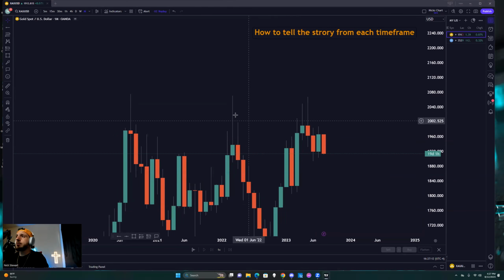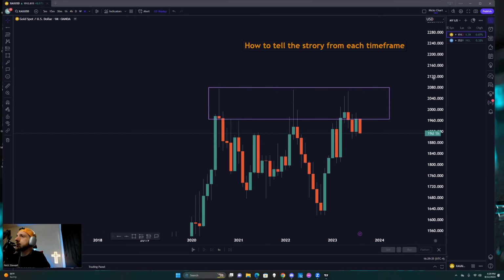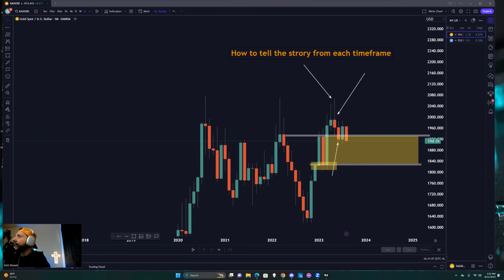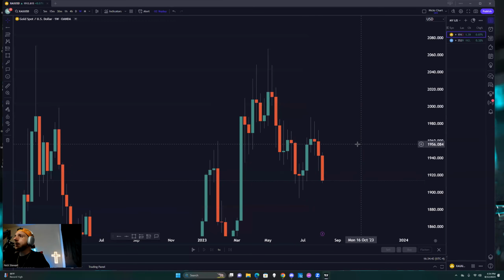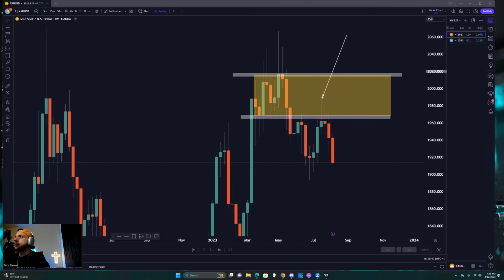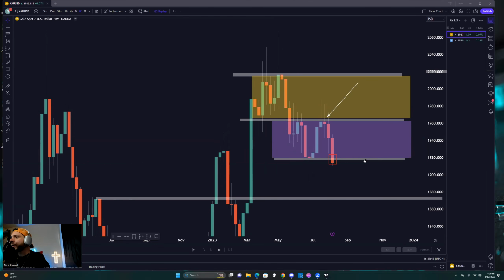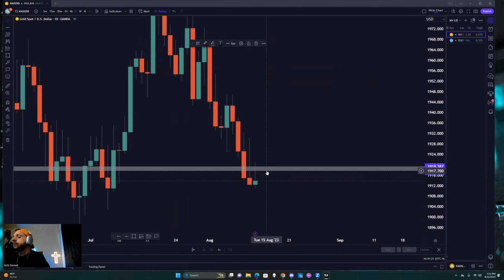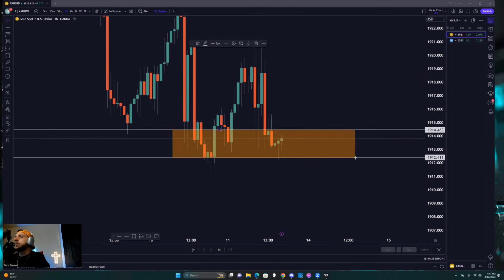How to tell the story from each time frame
In this video I will explain how to properly analyze a chart by telling the story from each timeframe as you are looking to generate a bias in your day to day trading. I hope you enjoy and learn a lot from it.

Be sure to check out our Youtube live streams Monday-Friday 645am est